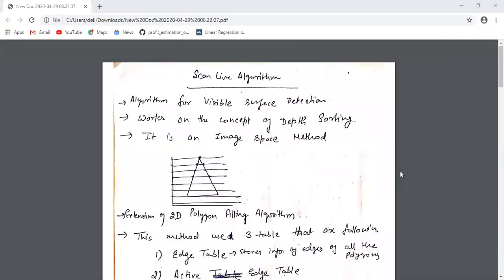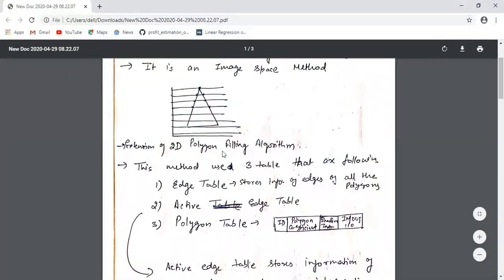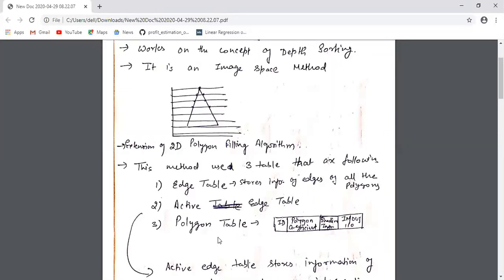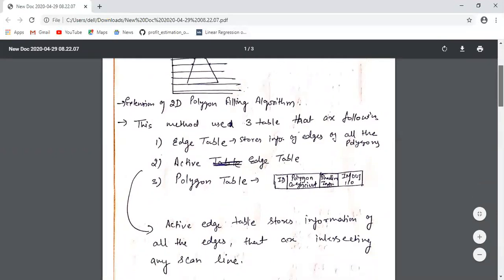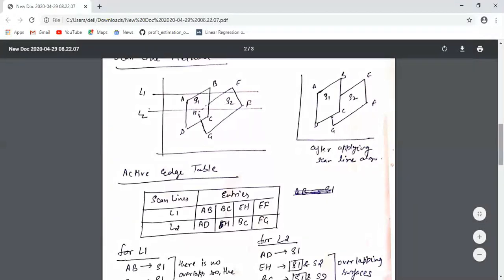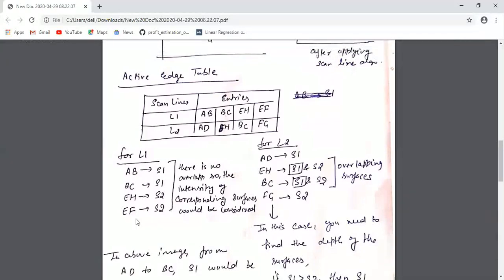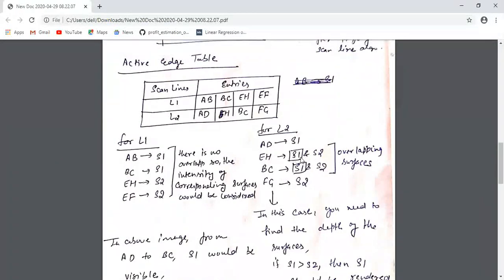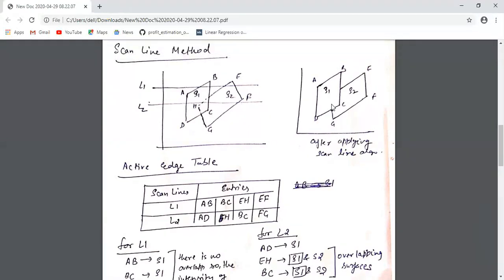Scan line algorithm